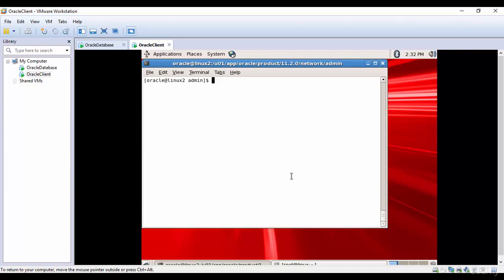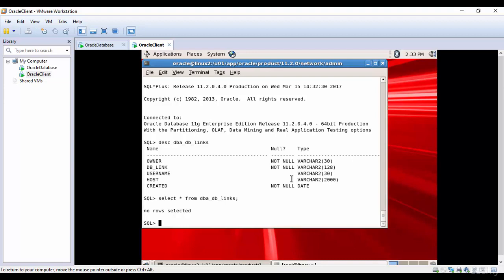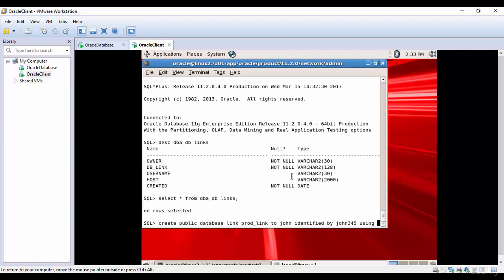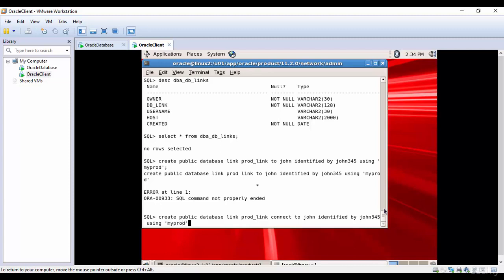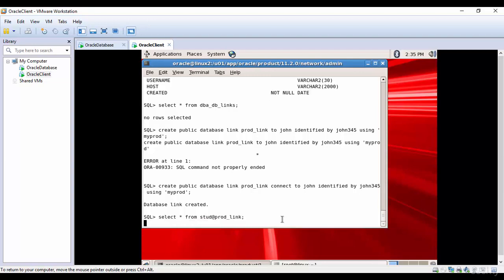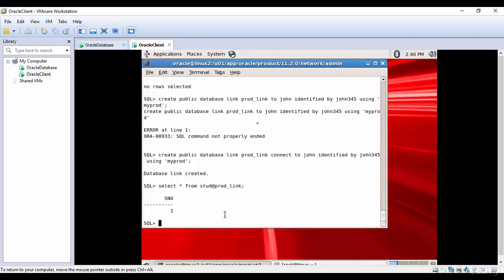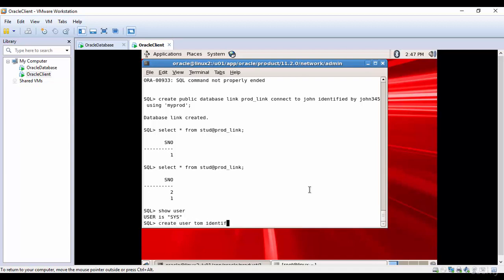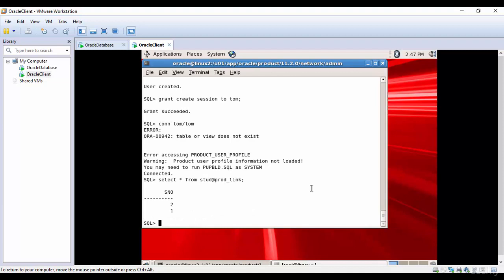082 Oracle DBA Complete Tutorial - Public Database Link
This video discusses Public Database Link and it's importance in the Oracle database system.